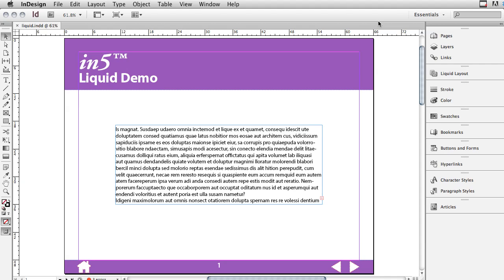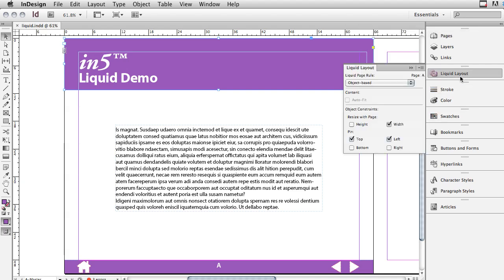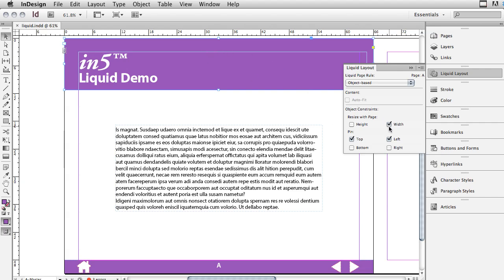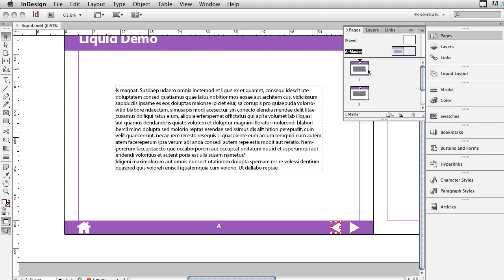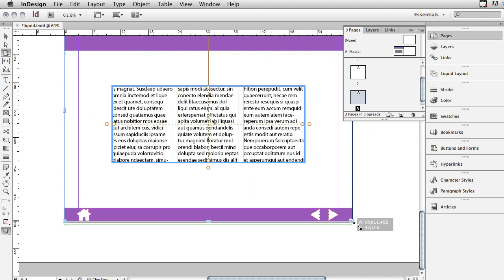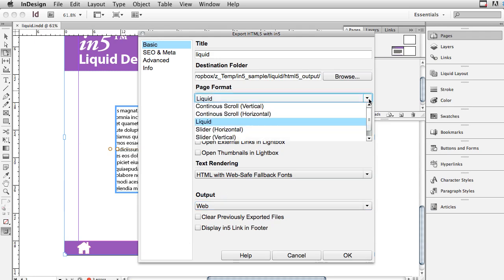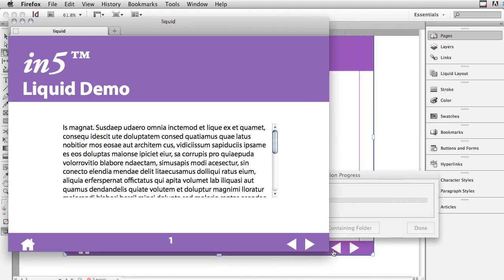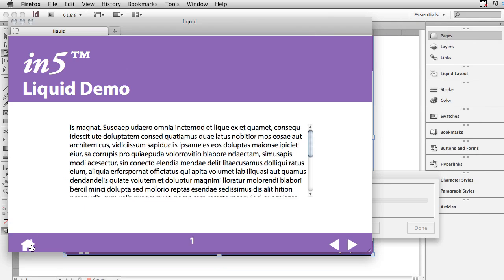in5: Intro to Liquid Layout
This video walks through some of the basics of this functionality